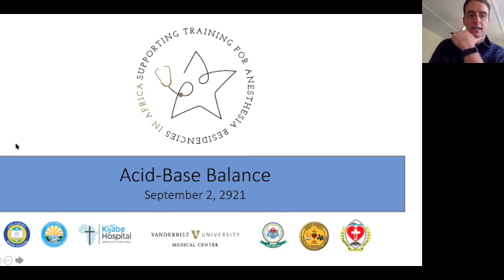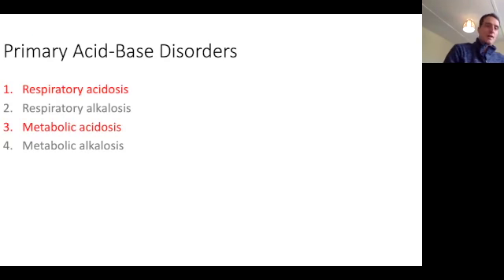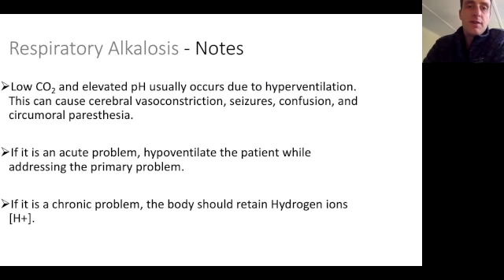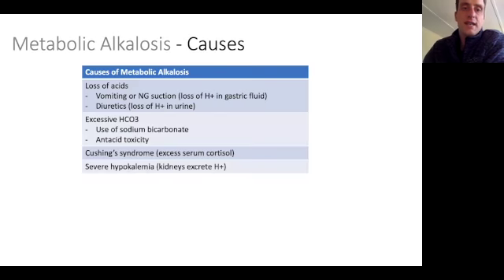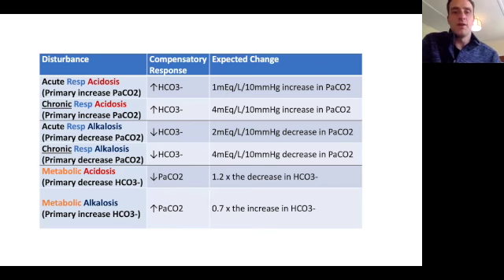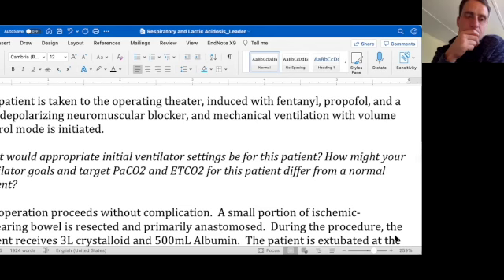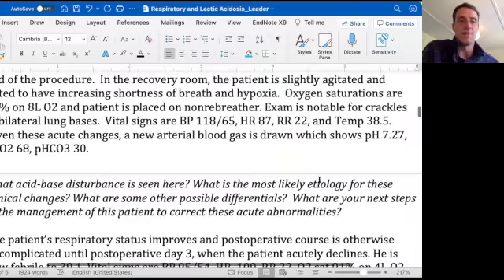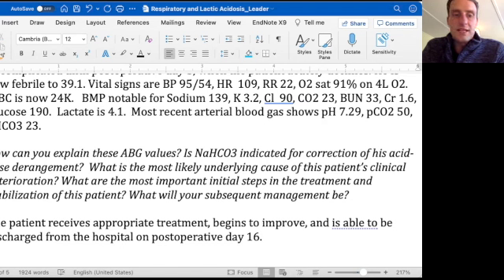Arterial Bloog Gas Analysis Lecture Video Recording SD 480p